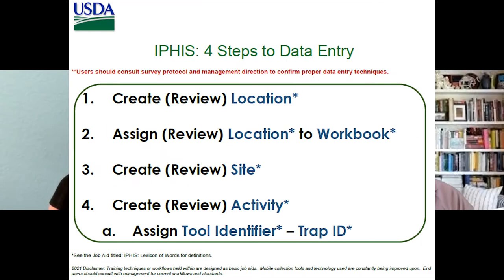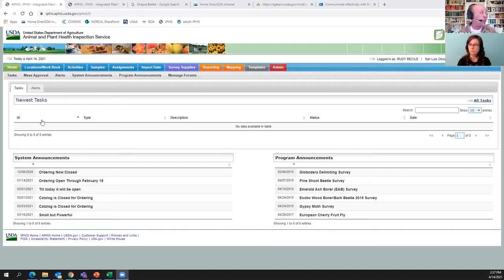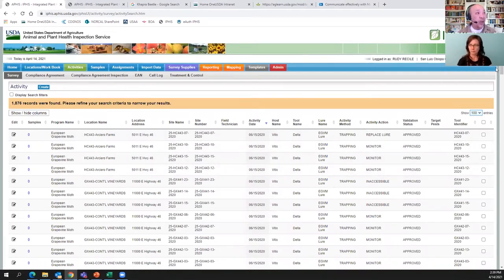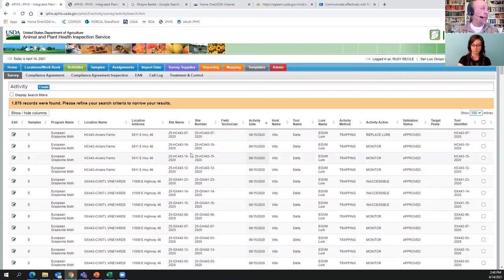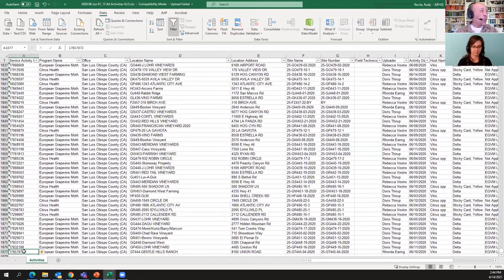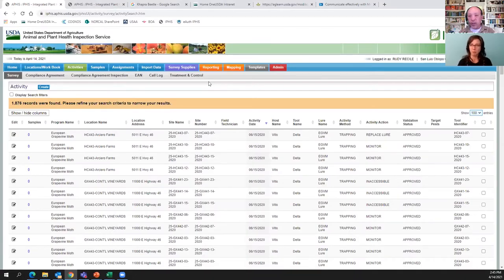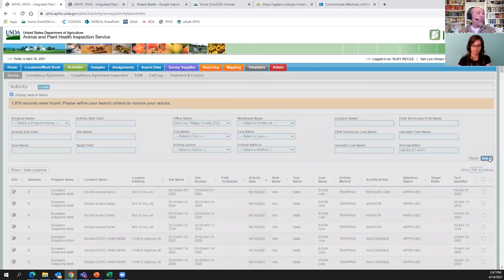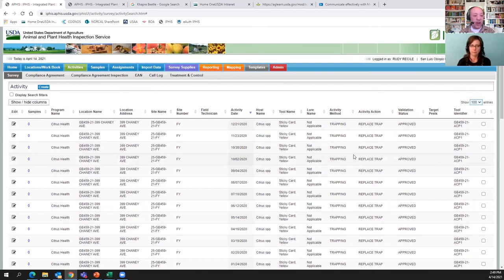IPHIS Desktop Basics: Extracting IPHIS Data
Module 9 overviews Extracting IPHIS Data.

Useful Job Aids:
IPHIS User Roles
IPHIS Lexicon of Words
IPHIS 4 Steps to Data Entry
IPHIS Surveys Defined

Final Quiz:
Each module has a few questions.  You may wish to have the quiz open to the side to work on while watching the videos.

Full Module List:
Module 1  What is IPHIS?
Module 2  Information Vs. Data
Module 3  Access to IPHIS
Module 4  Lexicon of Words / Navigating the IPHIS site
Module 5  Create – Location
Module 6  Create – Workbook
Module 7  Create – Site
Module 8  Create Activities: Surveys, Compliance Agreements, and Compliance Agreement Inspections
Module 9  Extracting IPHIS Data
Module 10 Mapping Functions